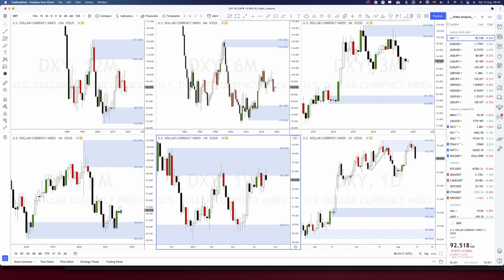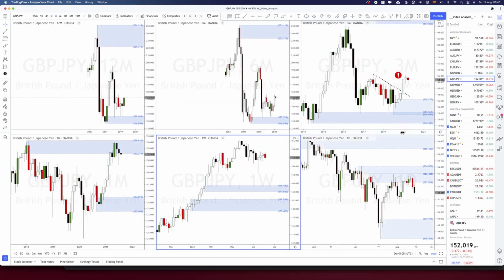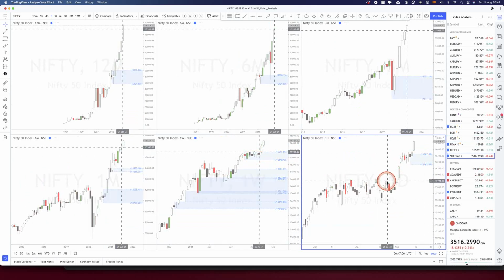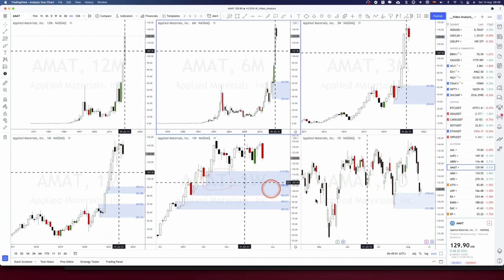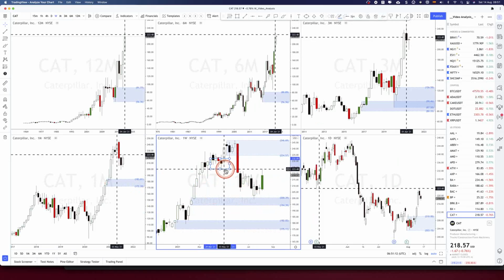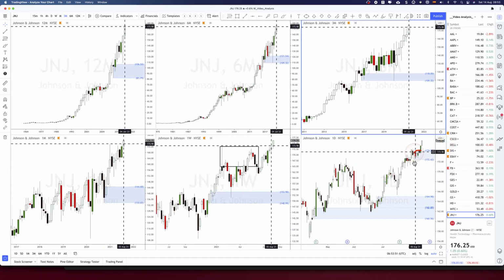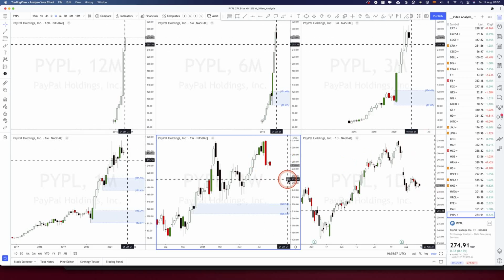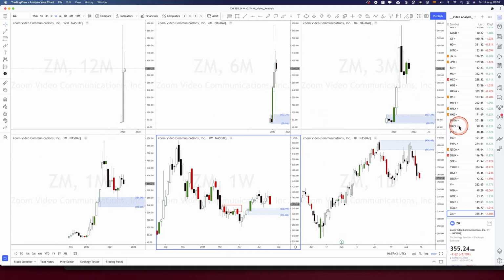۴ فوریهٔ ۲۰۲۵